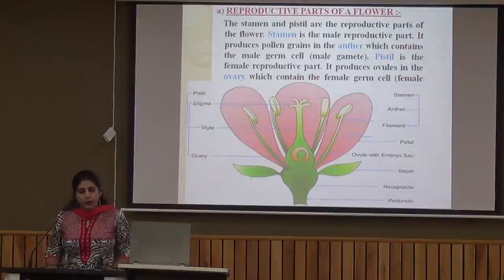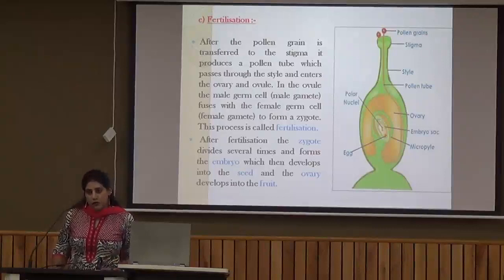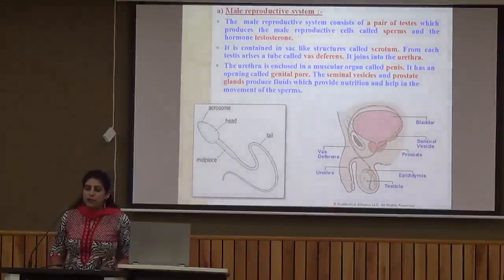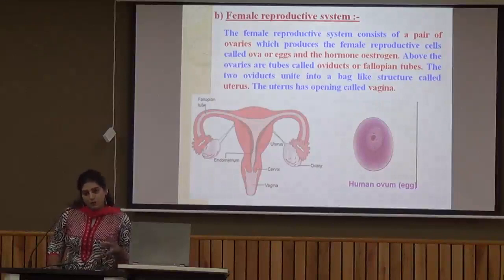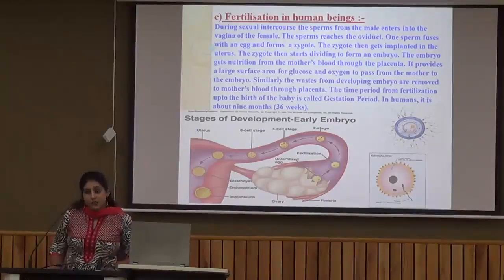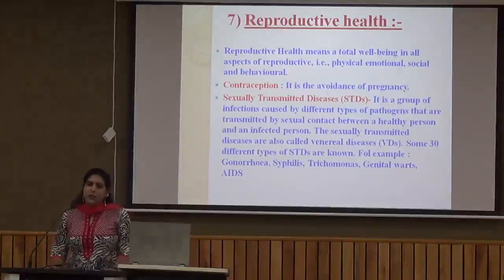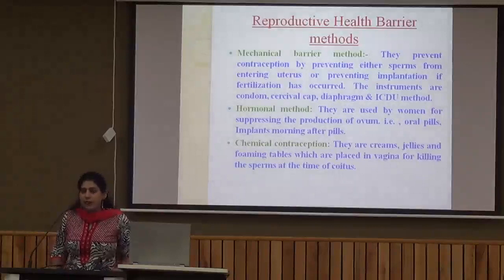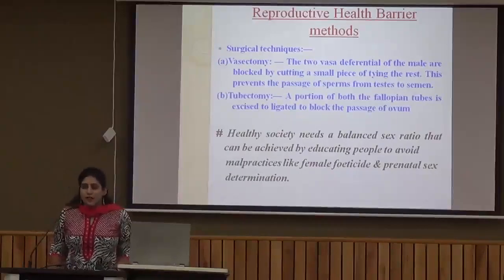CBSE / NCERT Class 10 Science - Reproduction - Part 2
Science ( विज्ञान )
Reproduction - Part 2 (  प्रजनन - भाग 2 )

Colleges

Sarkari Jobs

News